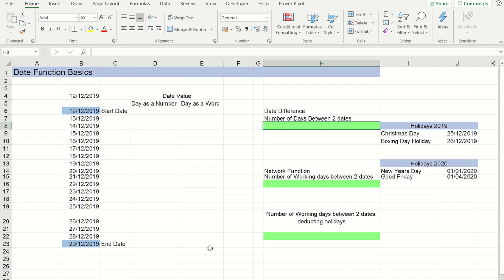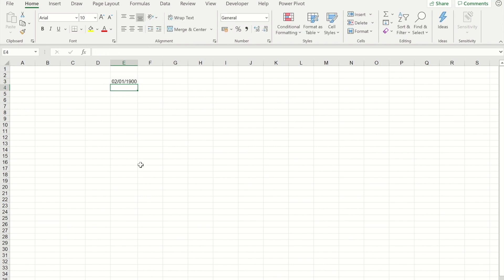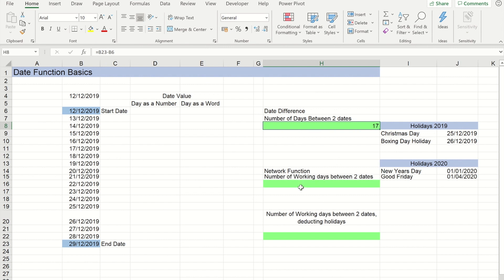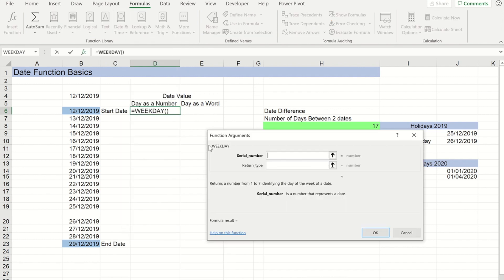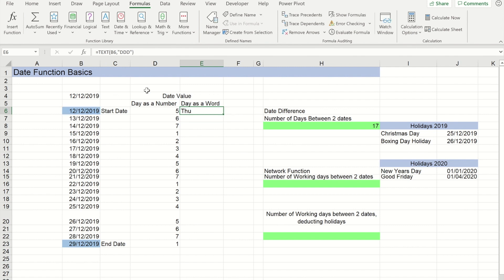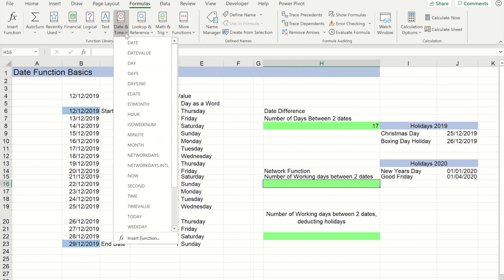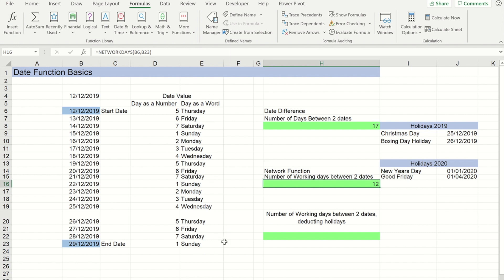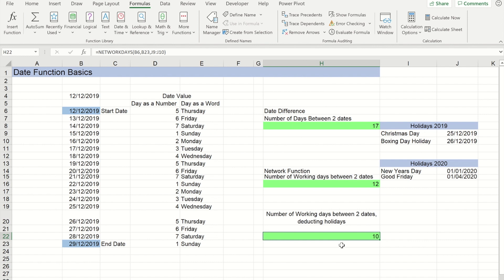How to work with Dates in Excel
In this video I show you some ways to work with dates in Excel.
This video shows you WEEKDAY, TEXT and NETWORKDAYS.